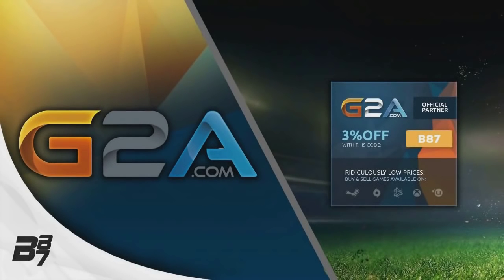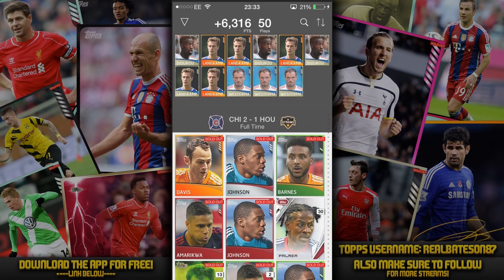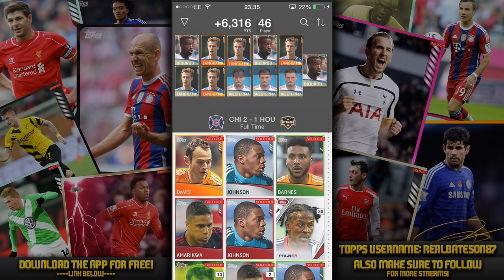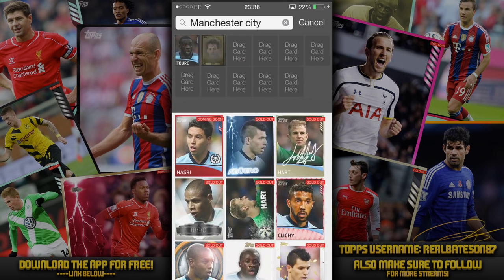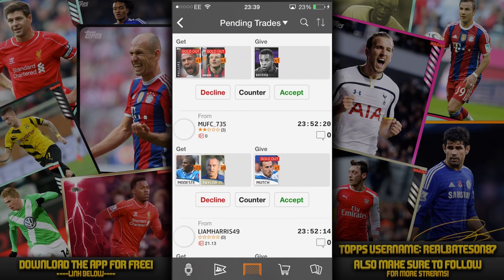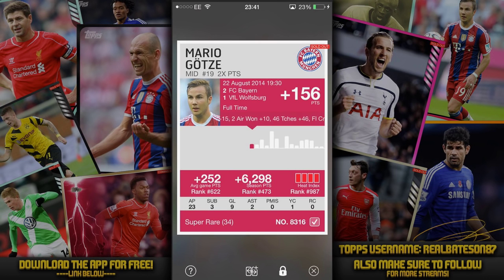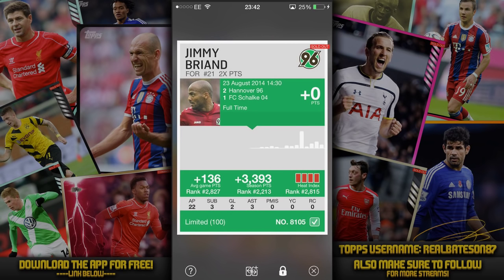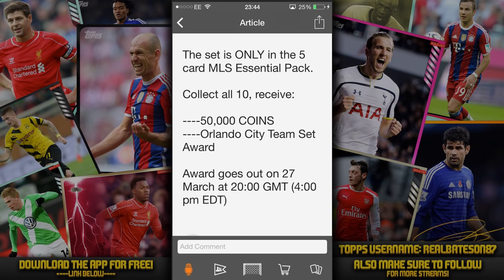TOPPS KICK! TUTORIAL! FAIR TRADING AND POINTS CHASING! #2